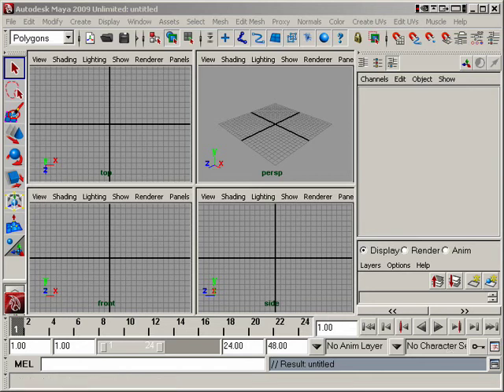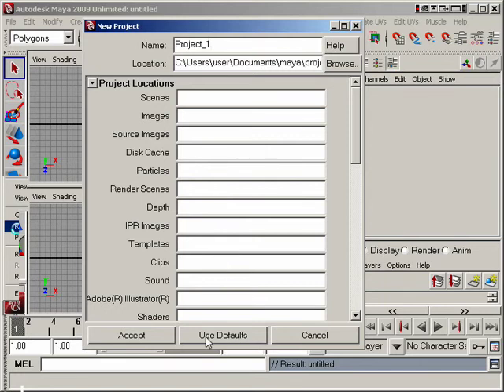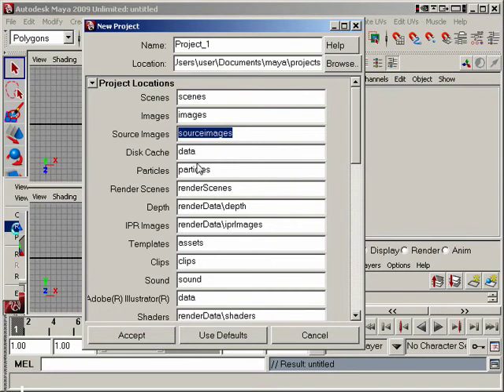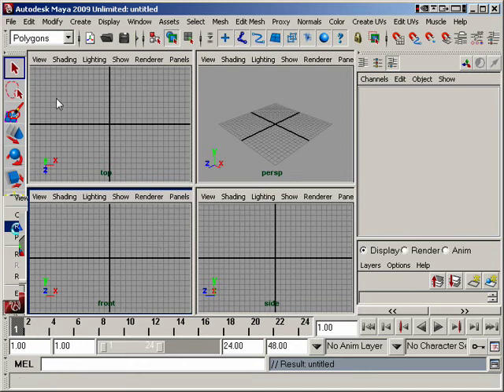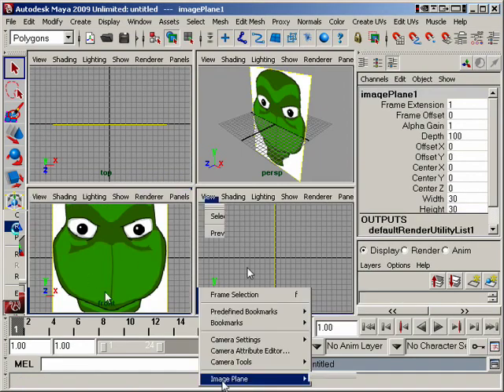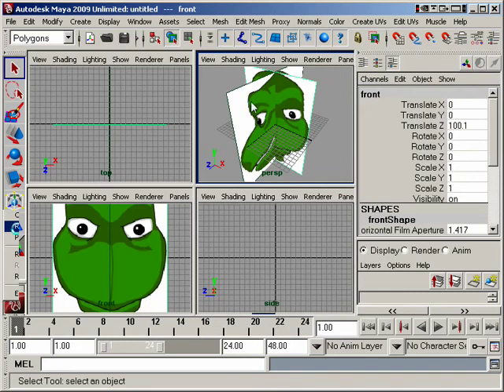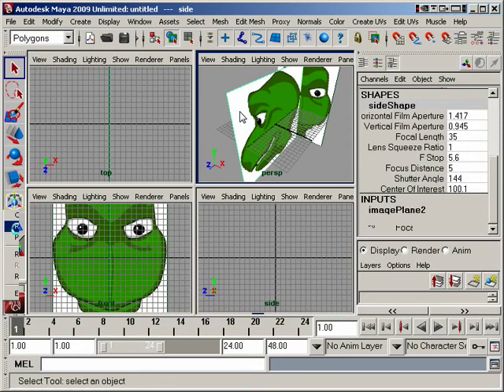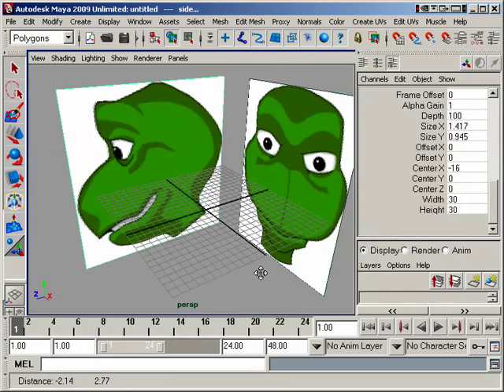Image_Planes_Set-up.mov